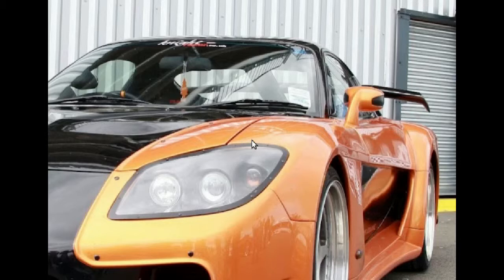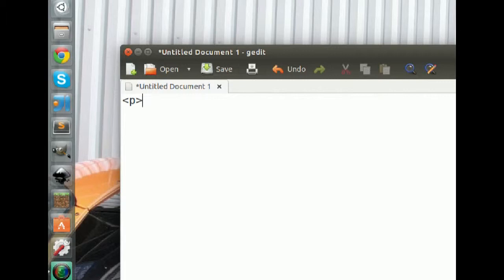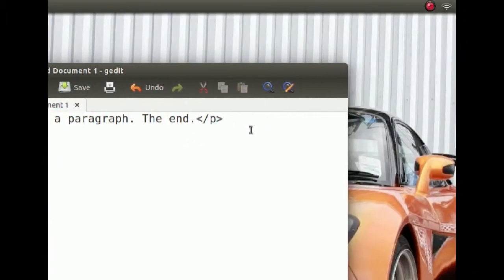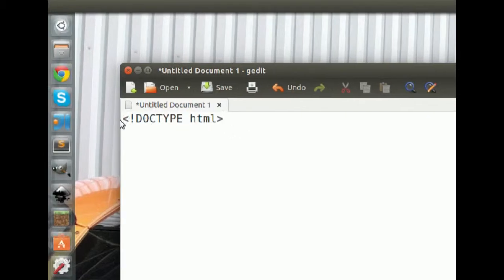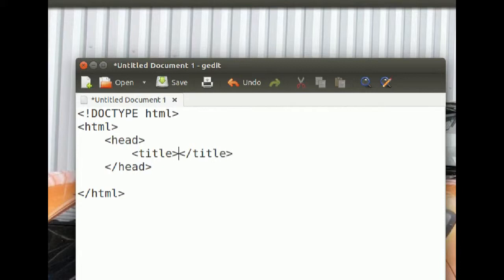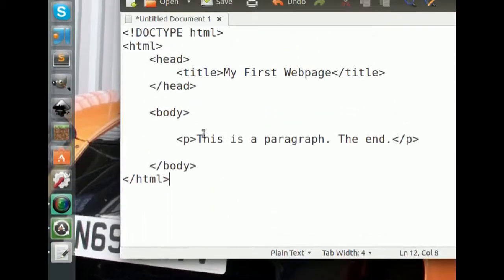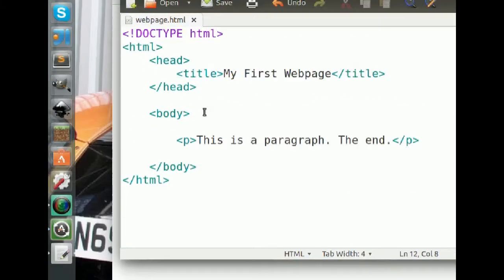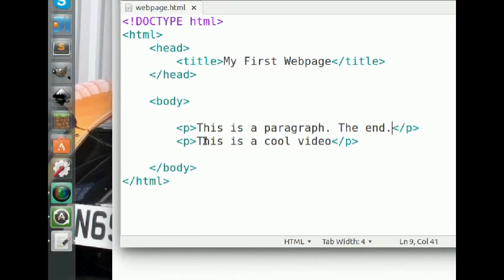HTML Beginner Tutorial 1: How to write HTML | Web Design Fundamentals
In this tutorial, I introduce the HTML language, what it is, and the syntax of HTML. By the end of this video, you will be able to code a basic HTML-only website and view it in your web browser - all for free. That's pretty cool!